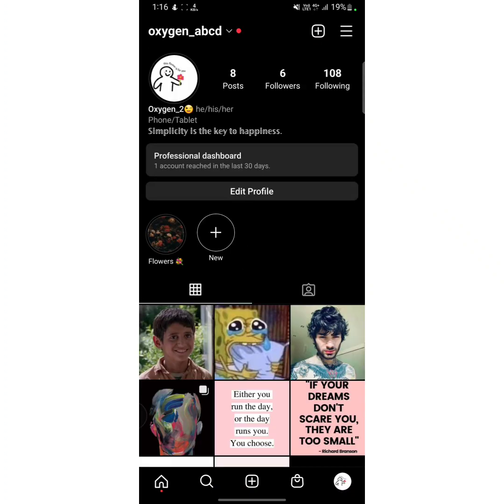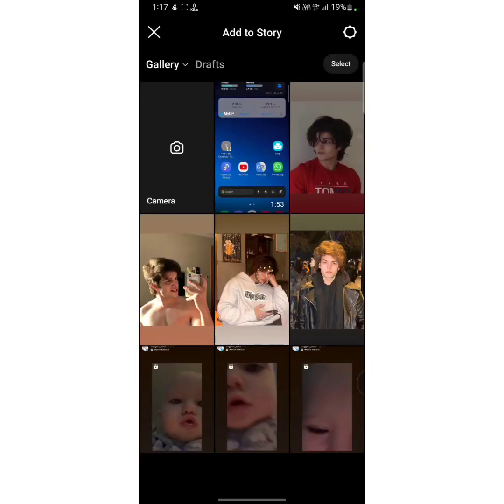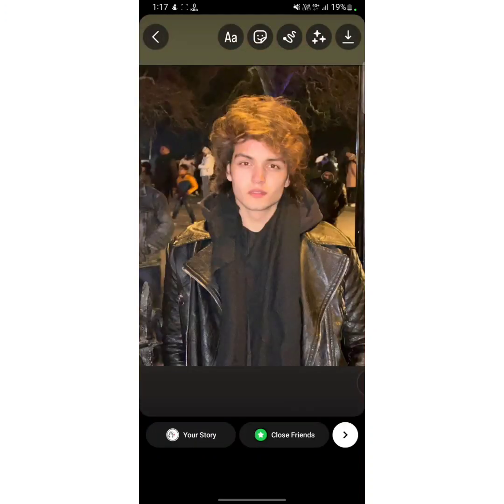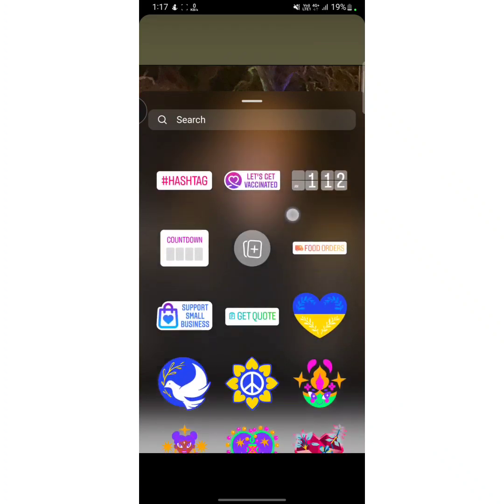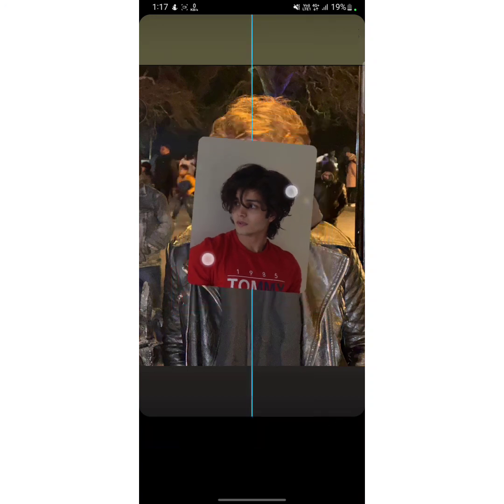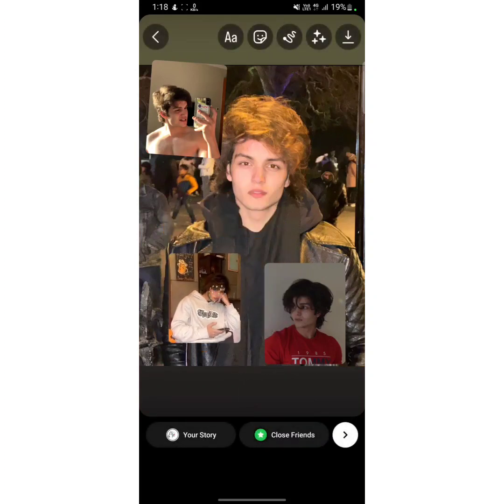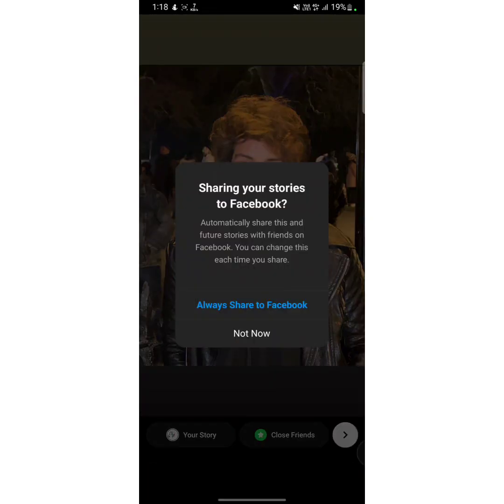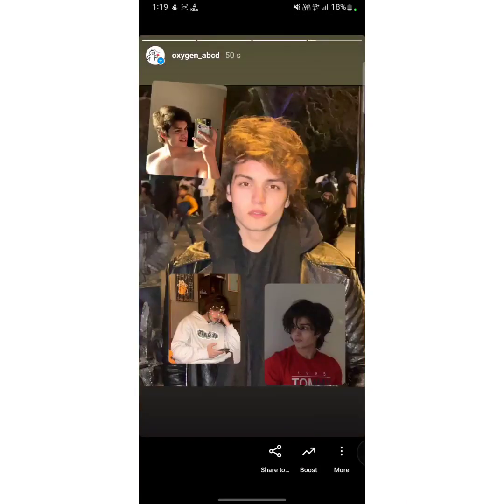How To Add Multiple Photos Or Videos In One Instagram Story | Multiple Images on ONE Instagram Story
Why can't I add multiple photos on one Instagram story?
Simply open your Instagram stories on your mobile and look the the grid & arrow icon on the left hand side of the screen. Click it and it will split the screen up, you can choose from two four or six photos to layer.

How do you put 7 pictures in an Instagram story?
Step 1: Click on the camera icon to open the Stories tool. Step 2: At the bottom of the screen, tap the photo icon. Step 3: In the area above your photo gallery, select the multiple photo icon. Step 4: Tap the pictures you want to include in your Stories in the order you want them to appear.

How do you add 3 photos to Instagram story?
Image result for How to add multiple photos on one Instagram story
How to add multiple photos on an Instagram Story
Tap the camera icon to open your Stories.
Tap the photo icon at the bottom of the screen.
Choose the multiple photo icon, which is located above your photo gallery.
Tap the photos that you want to add in the order you want them to appear in your Stories.

How do you make a collage on Instagram 2022?
Tap the layout icon on the left side of the screen. Tap the "change grid" icon and select the option you want. Tap the photo icon in the bottom left corner of the screen to open your camera roll. Select a photo and add it to your collage.

VIDEO TAGS;

how to add multiple photos in one instagram story,
how to add multiple photos in one instagram story iphone,
how to add multiple photos in one instagram story android,
how to add multiple pics in one instagram story android,
how to put multiple pictures on one instagram story android,
how to add two photos in one story of instagram,
how to add two photos in the same instagram story,
how to add multiple pictures in a instagram story,
how to add multiple photos in story of instagram,
how to put two photos in the same instagram story,
how to add multiple photos instagram story,
how to add multiple photos on one instagram story,
how to add multiple pictures on one instagram story,
how to add multiple photos to one instagram story,
how to add multiple photos in one insta story,
how to add multiple photos for instagram story,
how to get multiple photos on one instagram story,
how add multiple photos instagram story,
how to add multiple photos in one story in instagram,
how to put two photos in one story in instagram,
how to add two photos in one instagram story malayalam,
how to add multiple photos in one story on instagram,
how to add multiple pictures in one story on instagram,
how to select multiple photos in one story on instagram,
how to add two photos in one story on instagram,
how to add two pics in one story on instagram,
how to put many pictures in one story on instagram,
how to add two pictures on one instagram story android,
how to add multiple photos to an instagram story,
how to add multiple photos in single instagram story,
how to put so many pictures in one instagram story,
how to add many photos in one instagram story tamil,
how to add two photos in one instagram story tamil,
how to add multiple pictures to one instagram story,
how to add multiple pics on one instagram story,
add multiple pictures to one instagram story,
how to add multiple photos in 1 instagram story